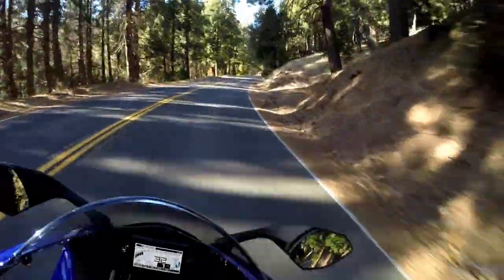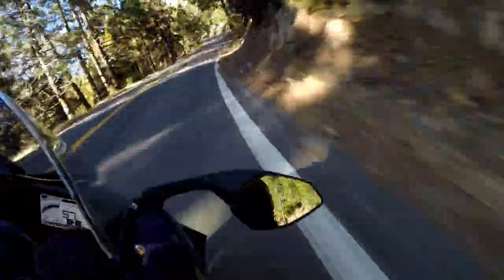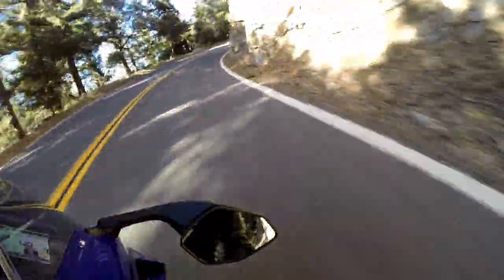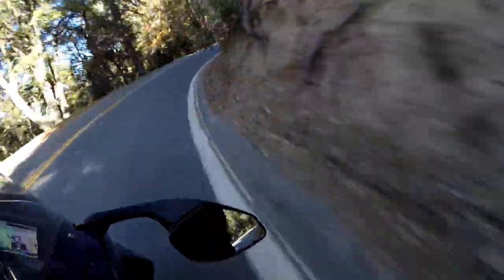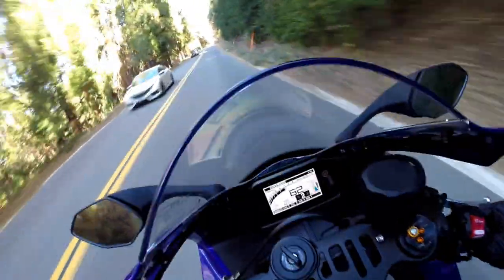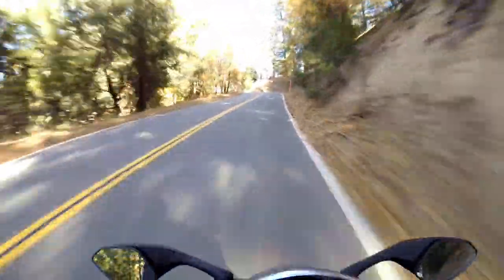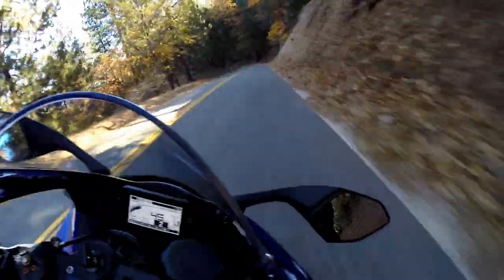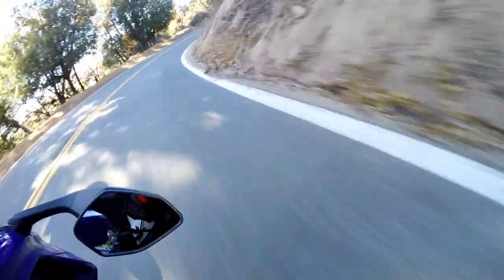2021 Yamaha R1 Short Break-In Ride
Short clip of break-in on the R1